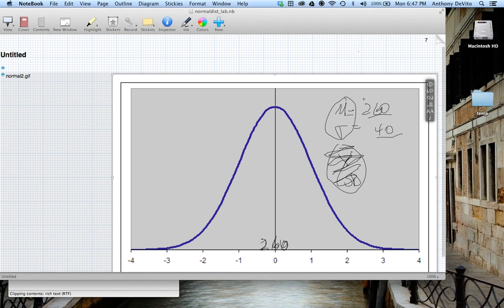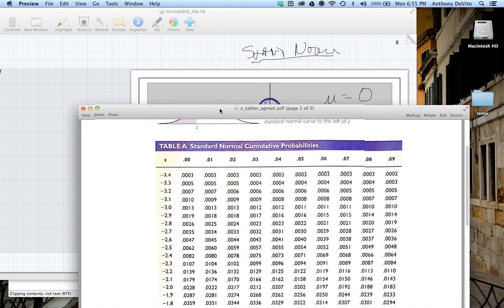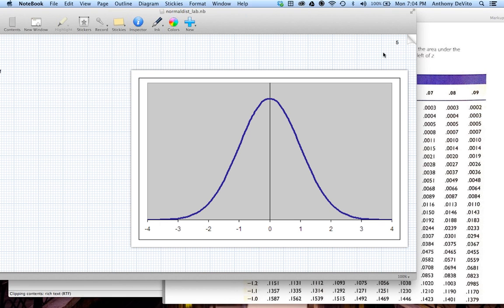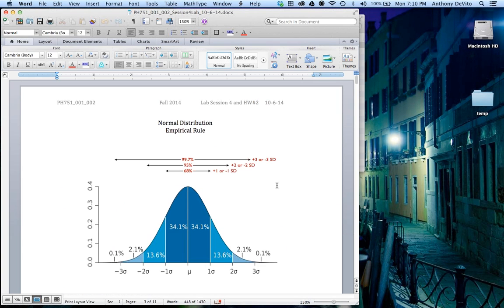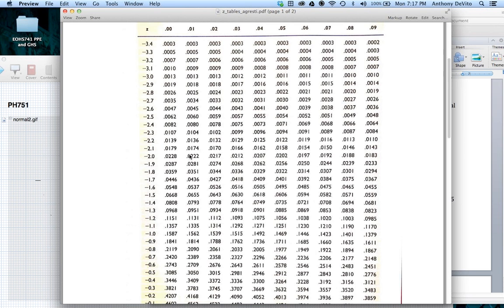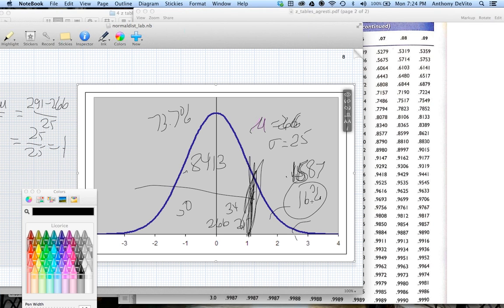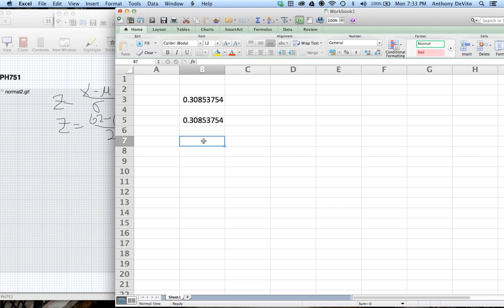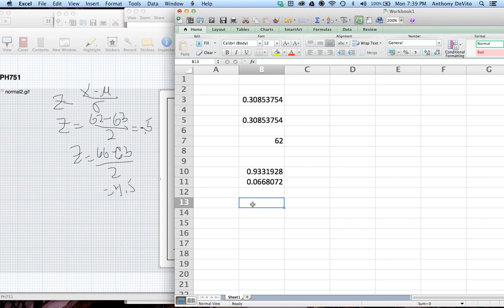PH751 Lab Session 10 6 14 part1of2